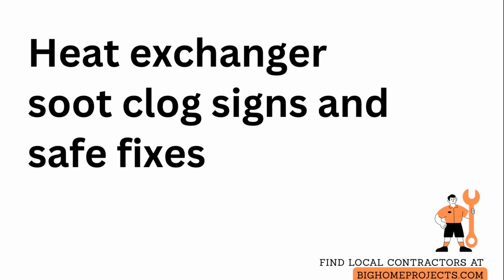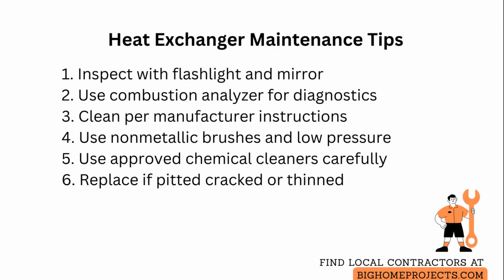Heat exchanger soot clog signs and safe fixes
A clogged heat exchanger can cause overheating, tripped safety switches, and carbon monoxide risk, so homeowners should know how to detect soot buildup, restricted venting, and airflow obstruction early. This guide covers heat exchanger cleaning, heat transfer inspection, combustion analyzer checks, flue draft testing, and when to replace a damaged exchanger to prevent soot accumulation and unsafe operation. Learn practical maintenance tips, DIY inspection steps, professional service triggers, and troubleshooting for common issues like incomplete combustion and blocked vents to keep your furnace or boiler running safely and efficiently.

About Us

heat exchanger maintenance, soot buildup, furnace safety, combustion analyzer, flue draft testing, airflow obstruction, boiler cleaning, venting problems, replace heat exchanger, HVAC troubleshooting